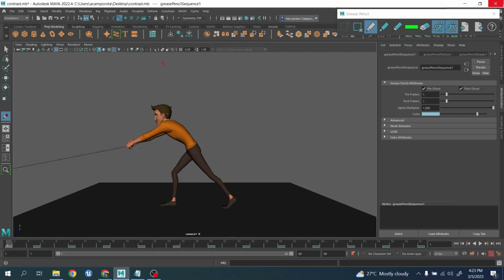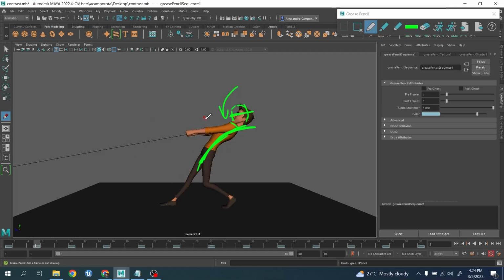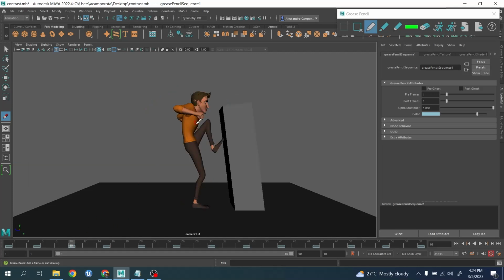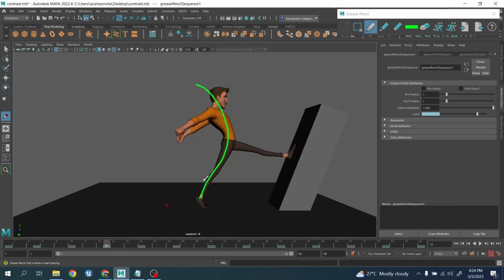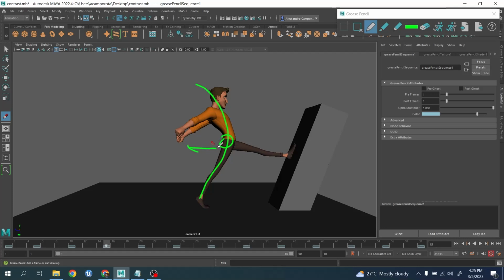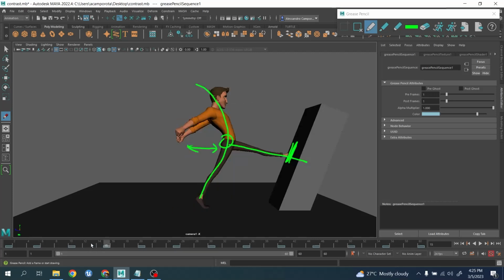how to create Contrast, the most important skill to level up your animation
Hi guys
in this tutorial we are going to talk some technique on how to apply contrast in your animation. this is very important on how to create animation with great energy and physicality

RiG provided by Animation Mentor